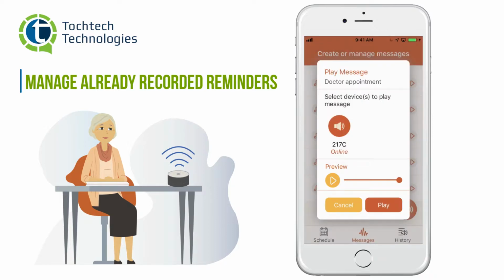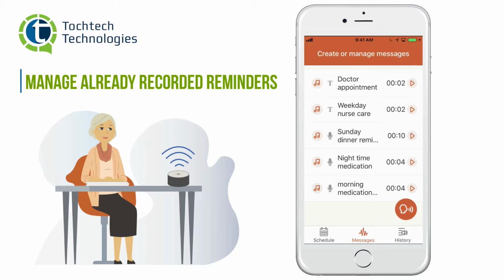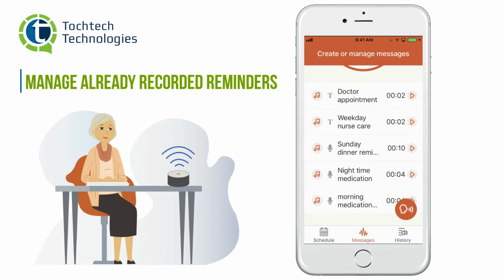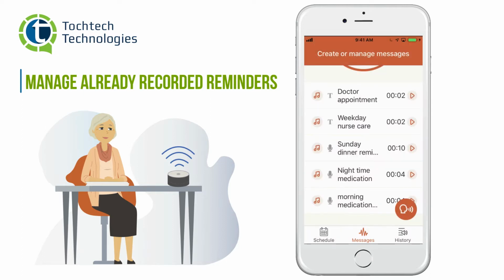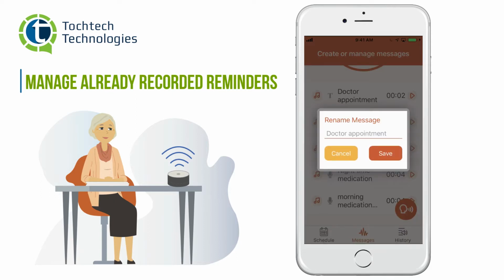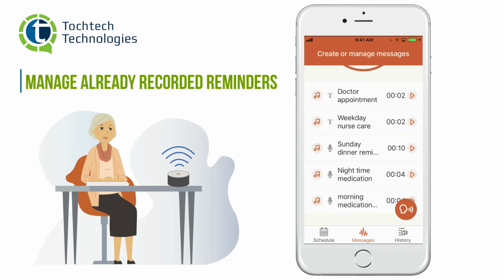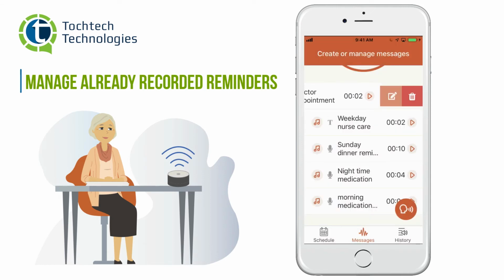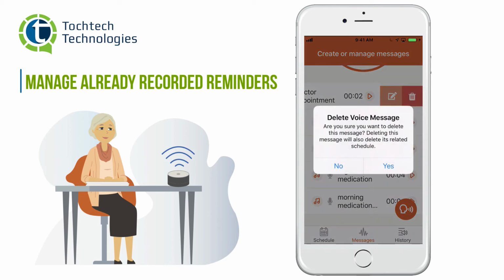Tochie - Managing Already Recorded Messages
A tutorial on how to navigate and make changes to already recorded messages in the Tochie app.

Tochie is a smart voice reminder system that allows users to personalize their messages and reminders. With its vast customization options, Tochie aids caretakers and elders alike in keeping track of medication, tasks, appointments and more.

Now available through both physical and online retail services!